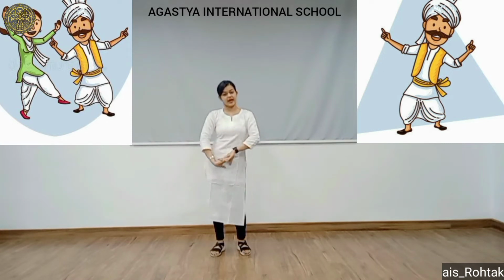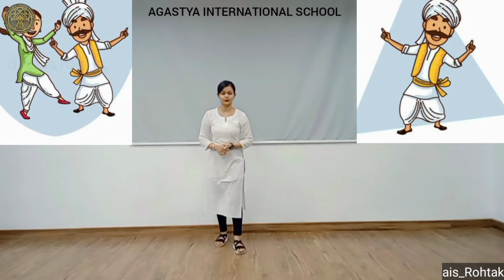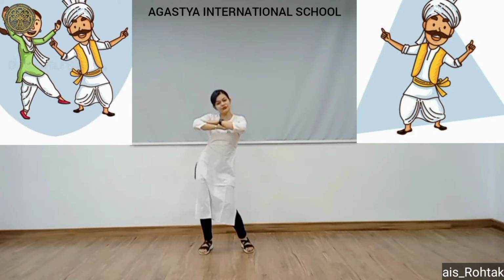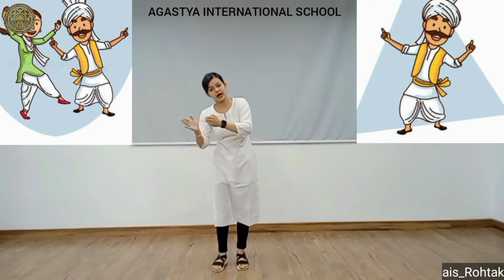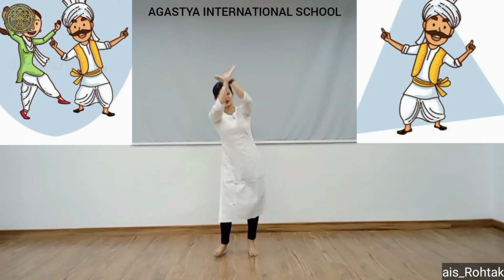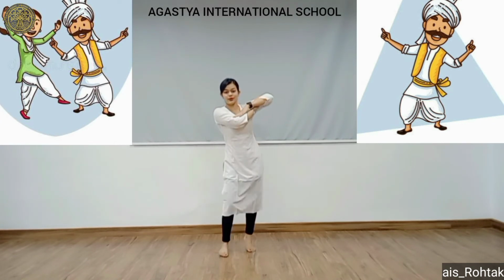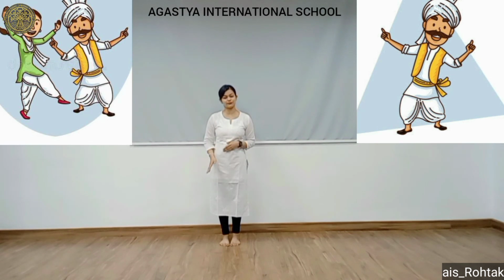Dance Time | Haryanvi- Dhamoda Lesson 2